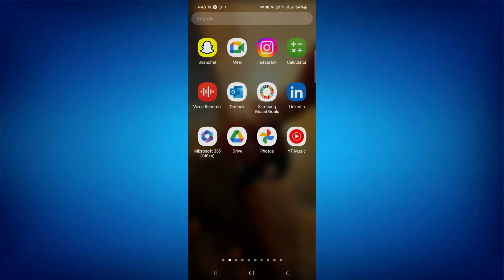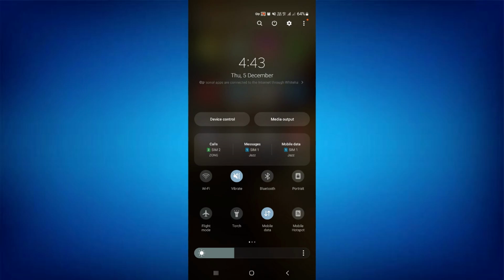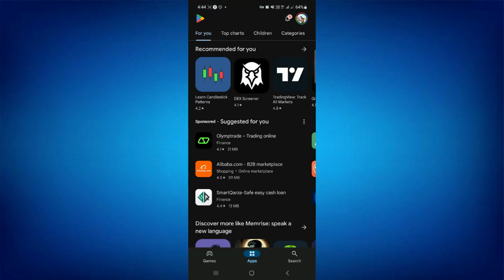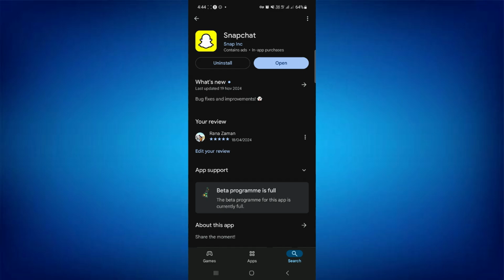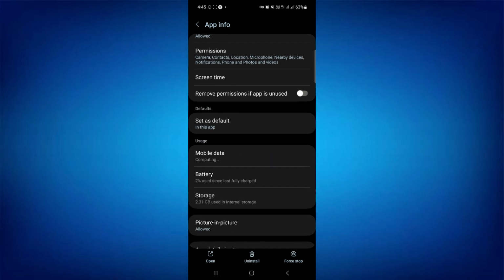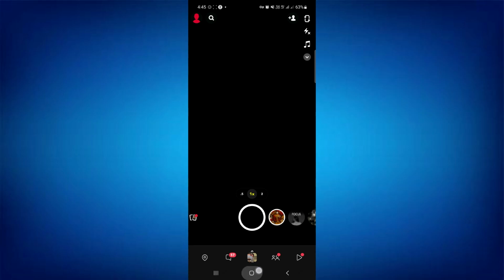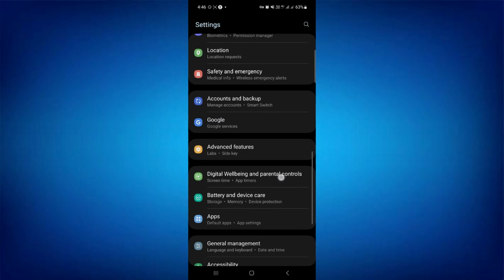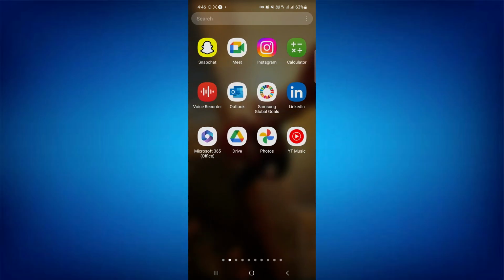How To Fix Snapchat Media Upload Problem (Full Guide)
📸 How To Fix Snapchat Media Upload Problem | Easy Fix (Updated Guide) 📸

Are you facing media upload issues on Snapchat, like stories, snaps, or messages not sending? In this updated guide, we’ll show you quick and effective fixes to resolve Snapchat’s media upload problems on both Android and iOS devices!

🔧 In this video, you’ll learn:

Common reasons why Snapchat media won’t upload
Step-by-step troubleshooting methods
Fixing network, storage, and app settings
Clearing cache and reinstalling Snapchat
💡 Get your snaps and stories uploading smoothly again! 💡

Did this guide help you fix Snapchat media upload problems? Share your experience or ask any questions in the comments below!